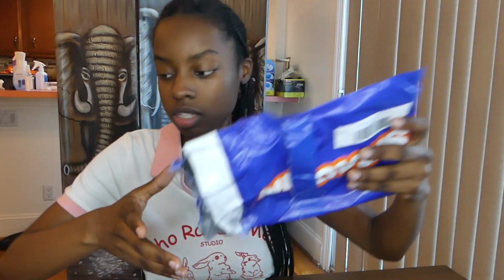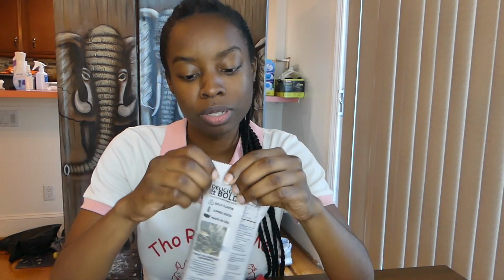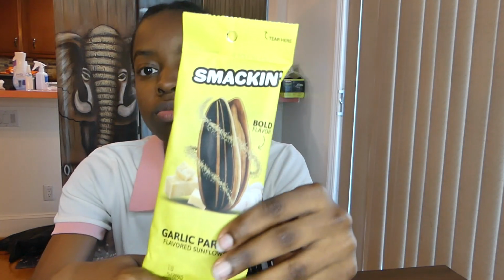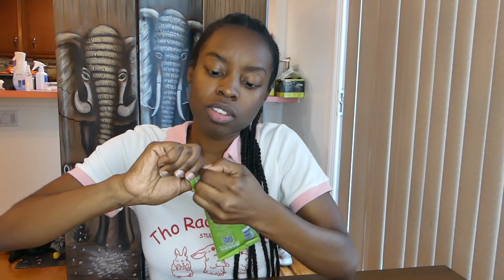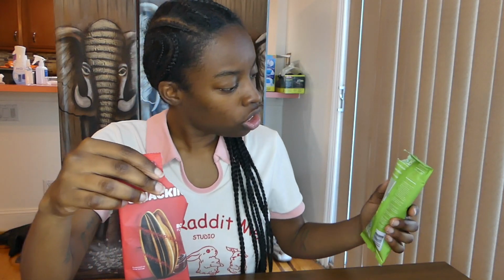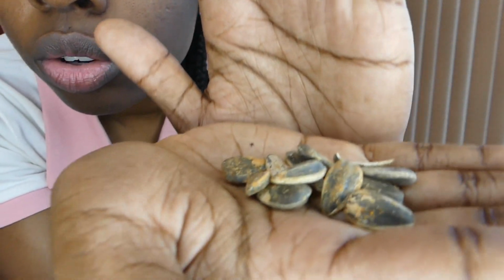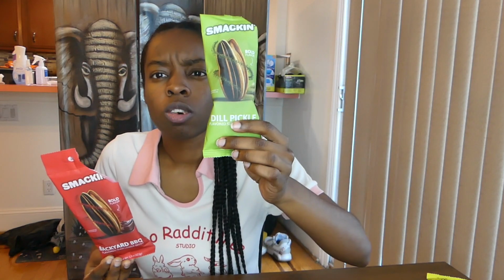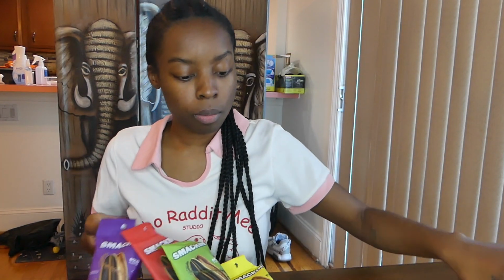Trying Churro Sunflower Seeds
Curious about the latest TikTok trend of Smackin' Sunflower Seeds? In this video, I'll review these viral snacks, rate and share my thoughts on their exotic flavors. Are they worth the hype?